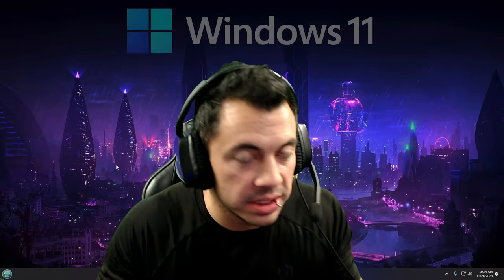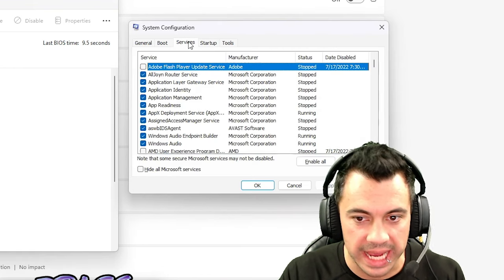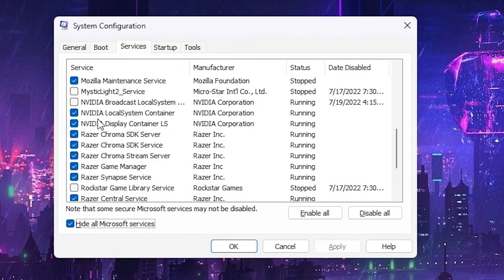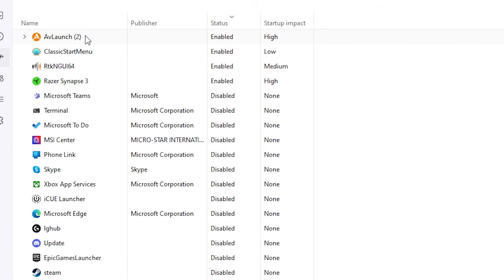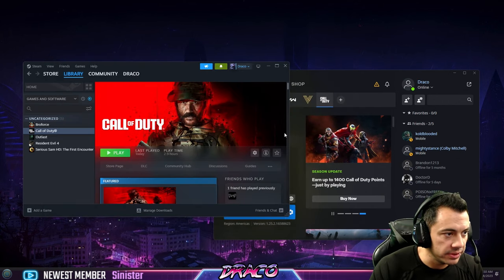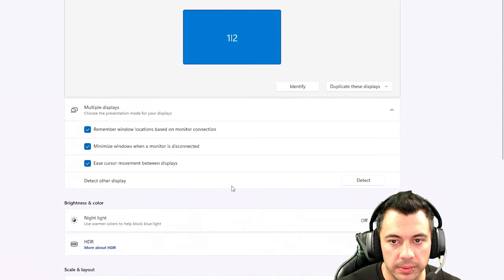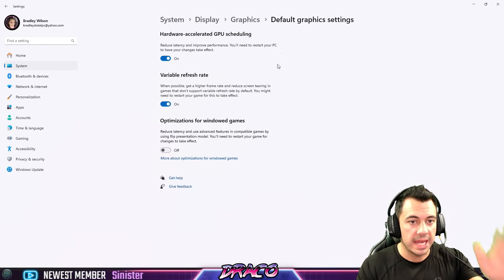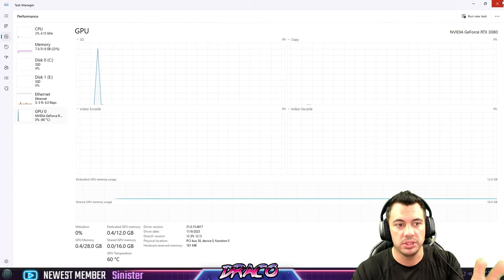How to Optimize Windows 11 for MW3! - BOOST FPS Call of Duty Modern Warfare 3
Want more FPS in Modern Warfare 3 and ANY game you play? Then you NEED to setup your Windows operating system for OPTIMIMUM PERFORMANCE!

00:00 Intro
00:40 msconfig
01:40 Startup and Background processes
04:30 Running as admin and disable visualizations
05:45 Game mode
06:00 Anti virus notifications disable
06:40 Display settings
07:10 Performance options
07:50 Defualt graphic settings
08:30 Performance monitor
09:24 Outro

GAMING PC SPECS:
AMD RYZEN 5900X - 4.6ghz 12 Core / 24 Thread :
EVGA Nvidia RTX 3080 Super XC Ultra: